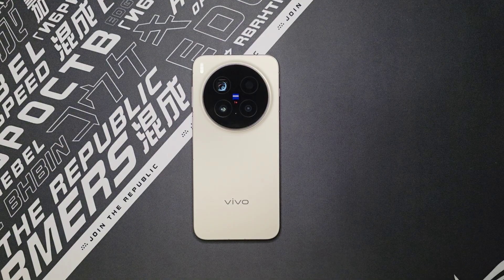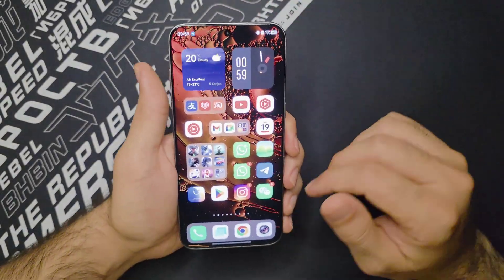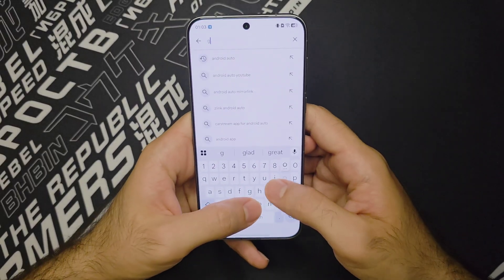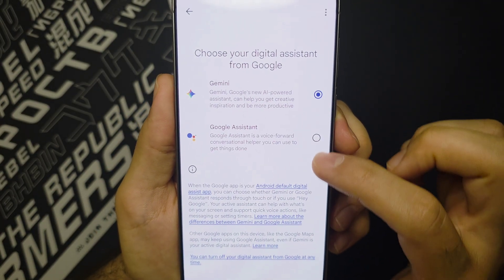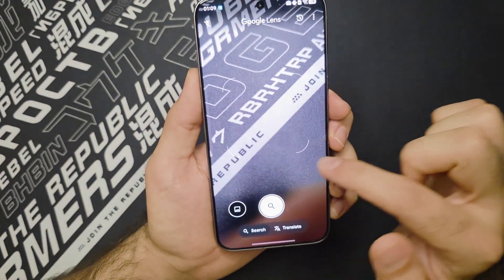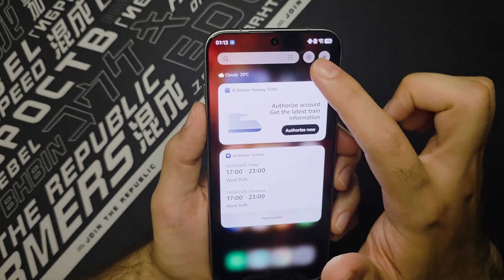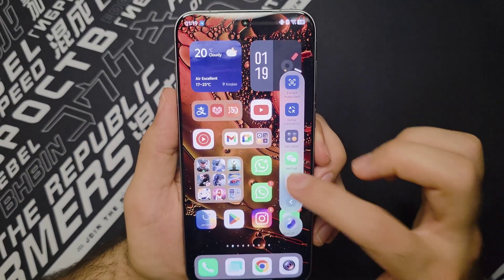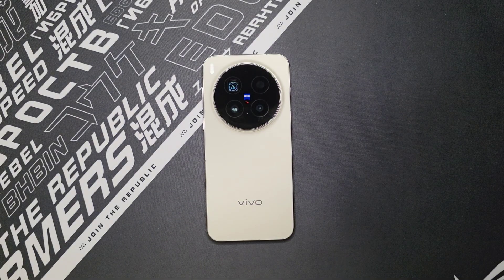Globalize Your New Chinese vivo X300 Pro - Notification Fix + Get Google and More!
Another globalization tutorial, focusing this time on the all new vivo x300 Pro with OriginOS 6, showing you how to set up your phone for Global use with Google services outside of China and also how to get rid of the notification delay.

🙏 I put a lot of effort and time (and a lot of $) into my content. If you like what I do, you can help me be able to get my hands on newer devices faster and keep creating. Thanks in advance! 🙏